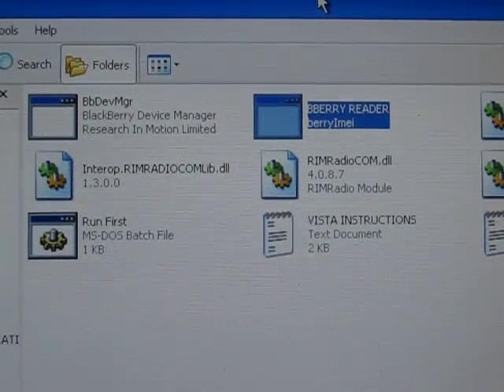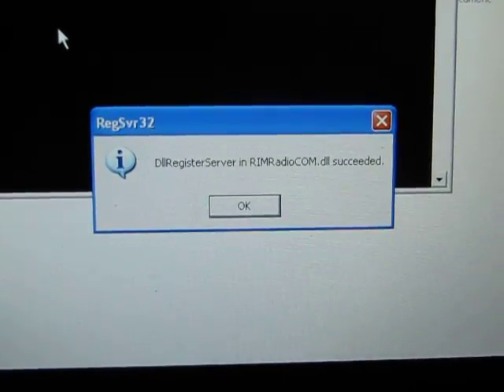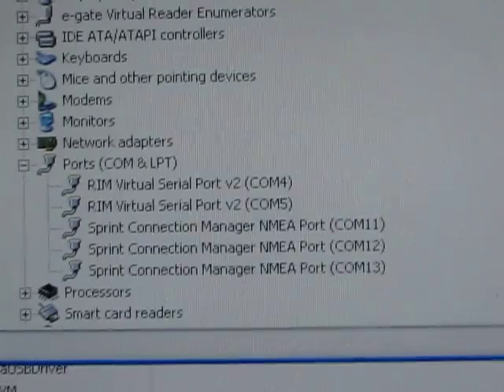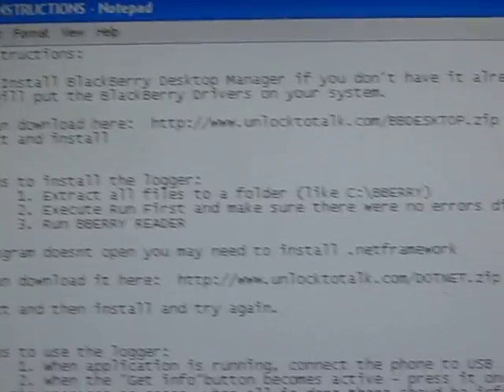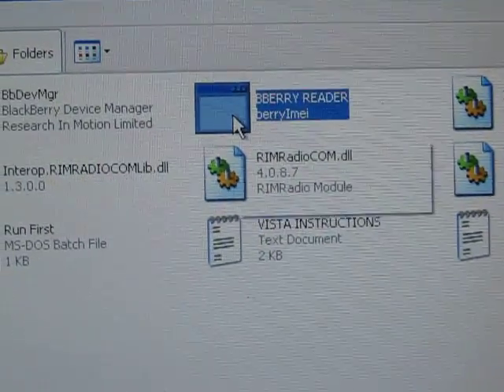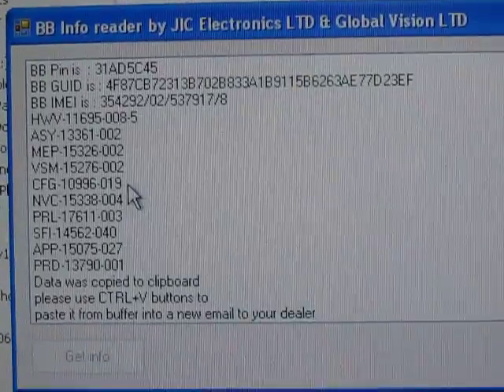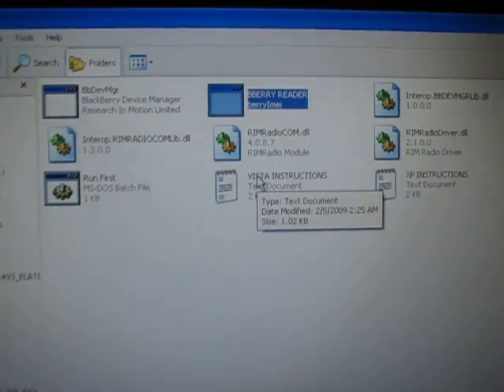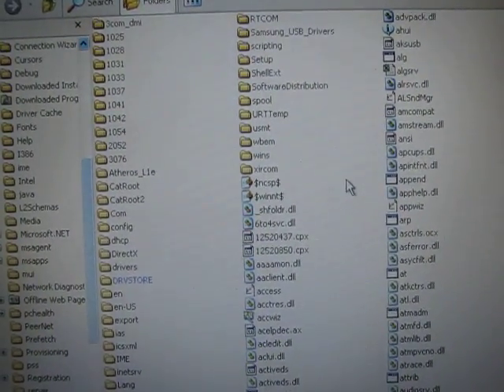How to read BlackBerry phone with logger for unlock code correction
This is a video demonstration showing how to use BlackBerry logger to read your phone incase you get a code error so we can get you a correction.